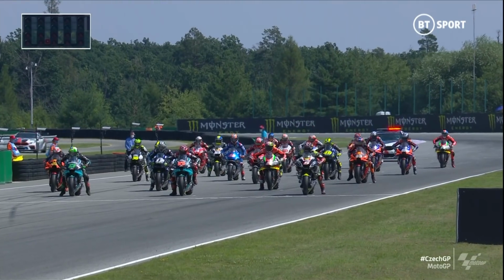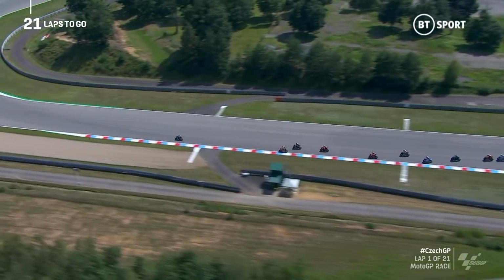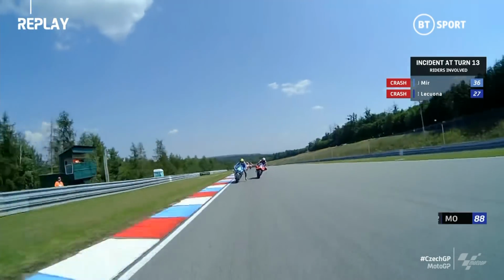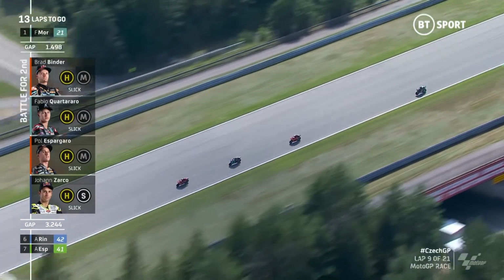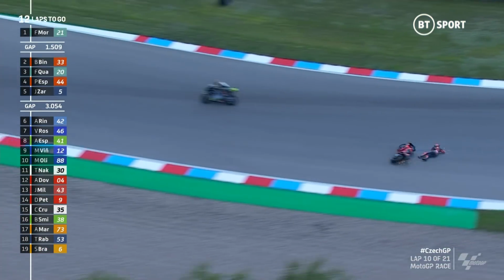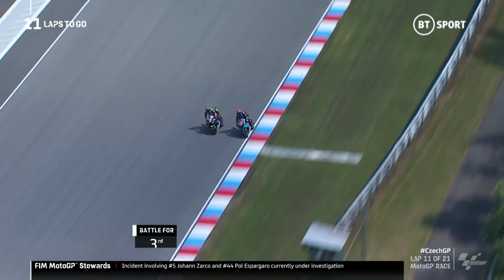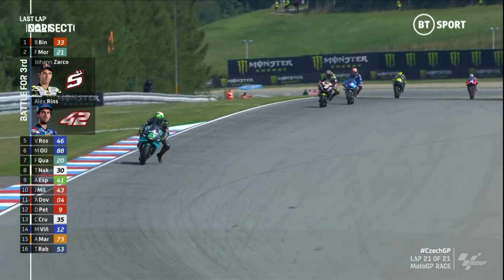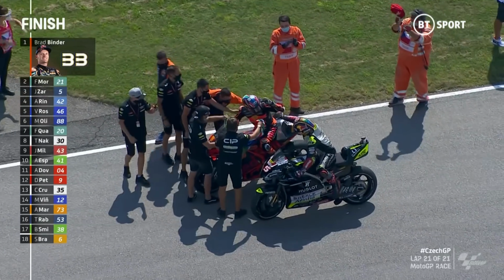MotoGP Highlights: Brno (2020) | Brad Binder becomes the first South African to win a MotoGP race!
Brad Binder became the first-ever South African to win a MotoGP race in an extraordinary day at the Czech GP.